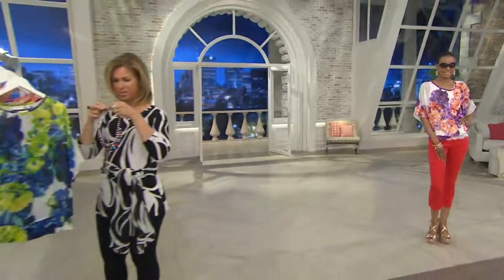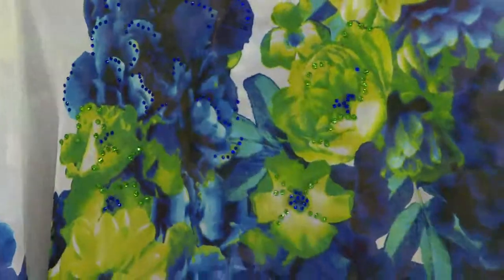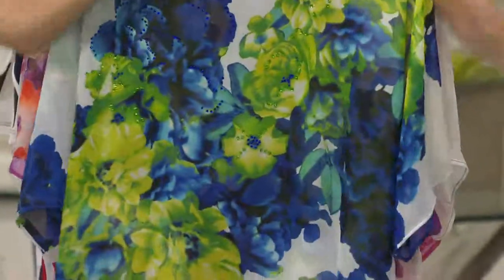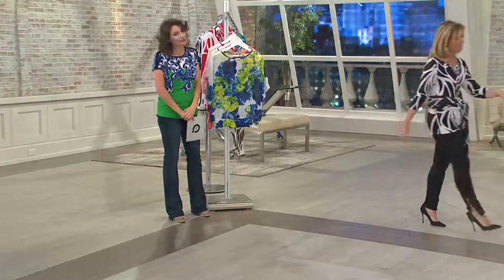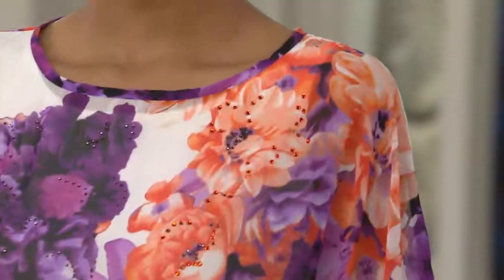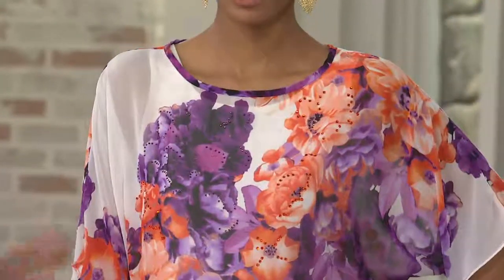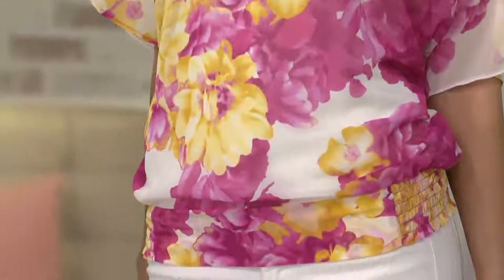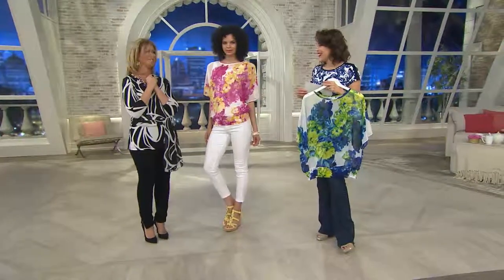Susan Graver Printed Sheer Chiffon Dolman Sleeve Top w/ Embellishment with Sandra Bennett